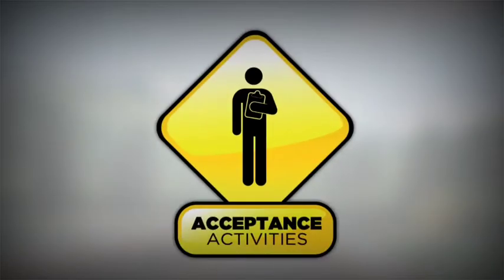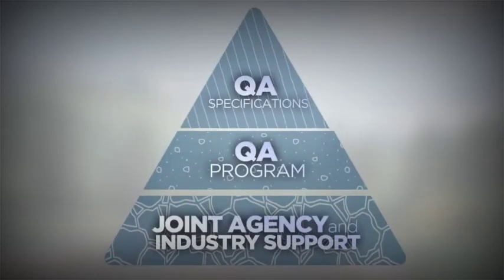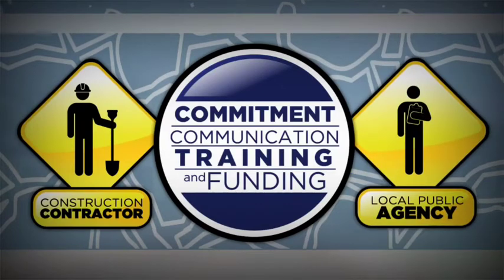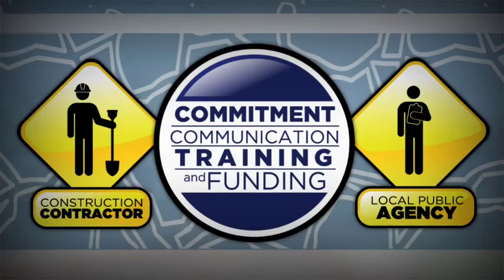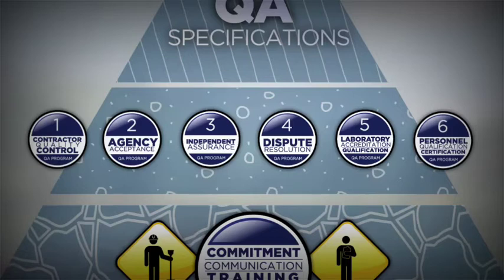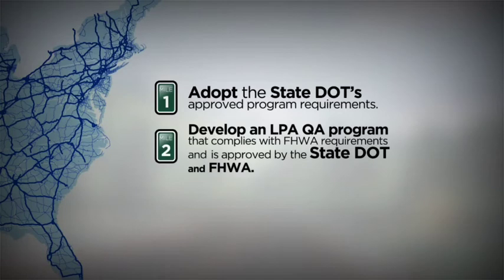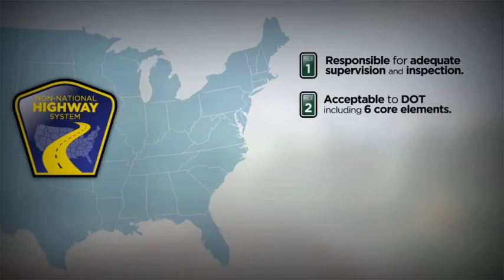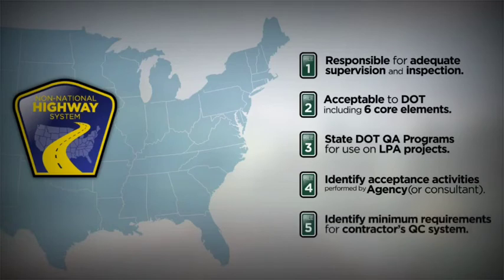Construction Quality Assurance Program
What does quality assurance in construction have to do with safety? QA is a process - oriented practice, and ensuring worker safety is as much a part of any construction project as pouring concrete. OSHA stands for the Occupational safety and health administration. This organization works to maintain and enforce standards for workplace safety in construction and other industries. OSHA doesn't just make sure you have got your hard hat on, though the organisation looks at the big picture when it inspect a project